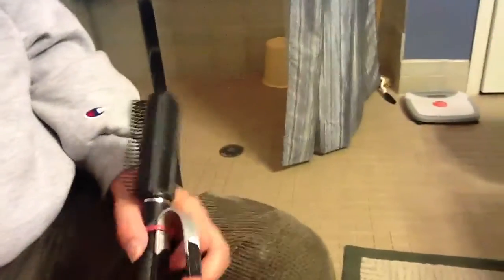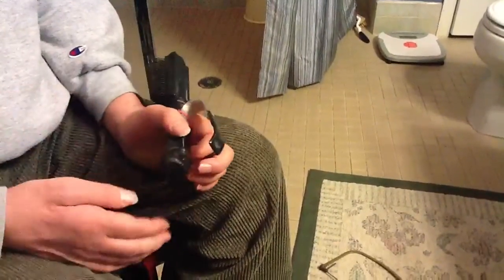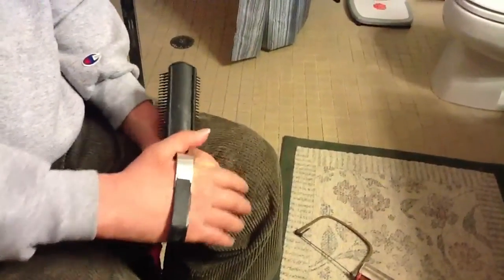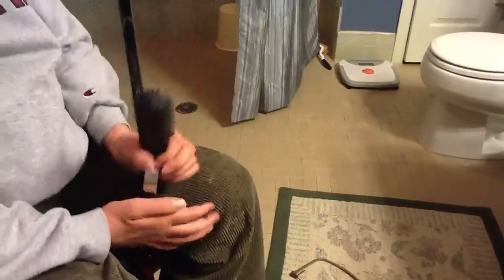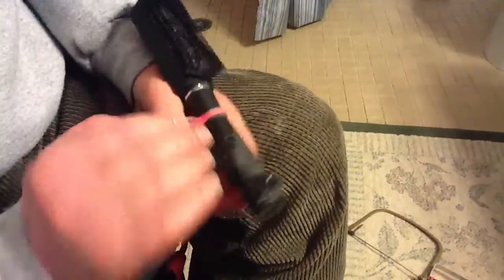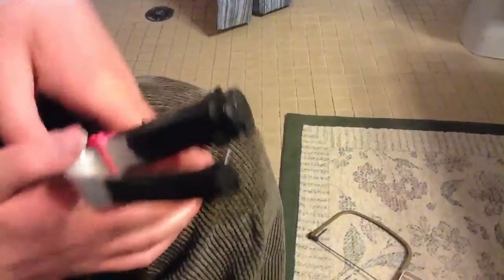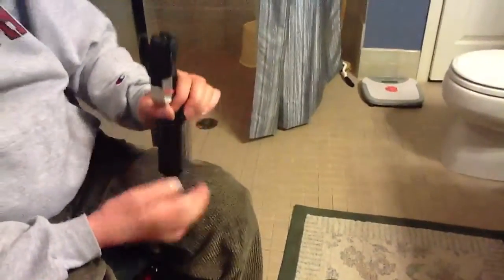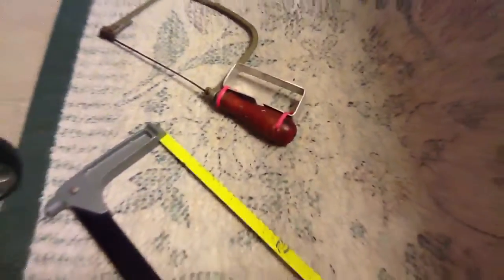Quadriplegic adapts hair brush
See how a C6-C7 quadriplegic used aluminum bar stock to add a handle to a hair brush and other common tools to allow him to use them without finger function

then find tons of other videos to help you adapt your life!